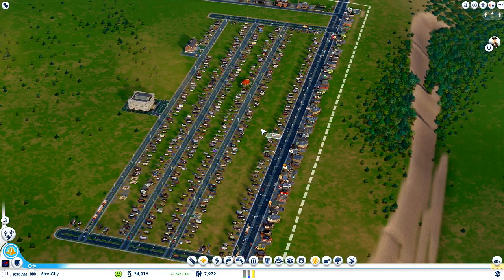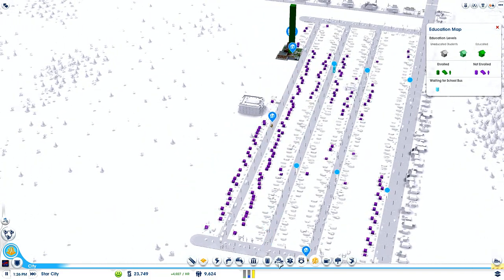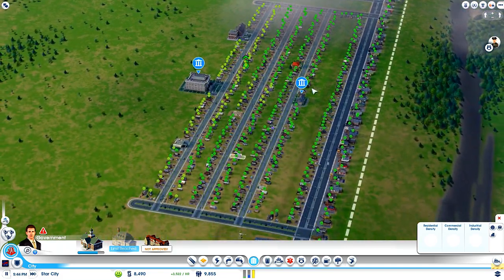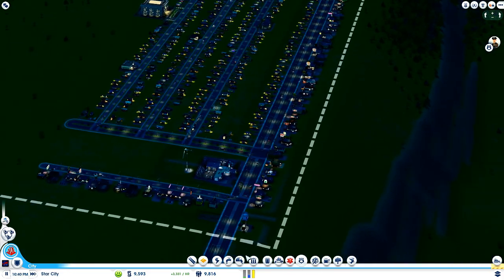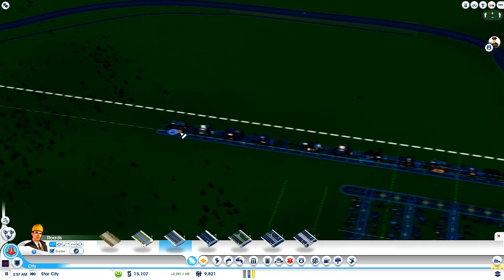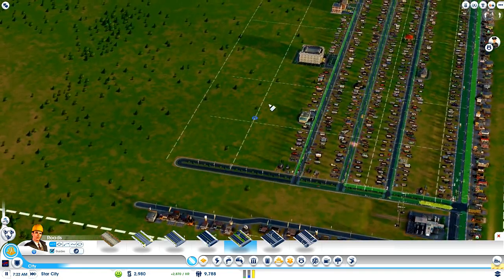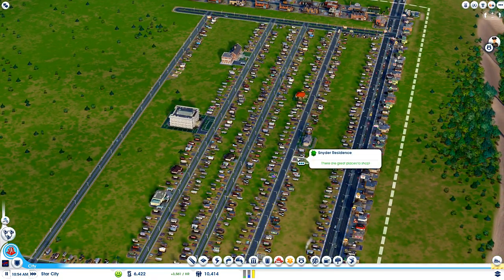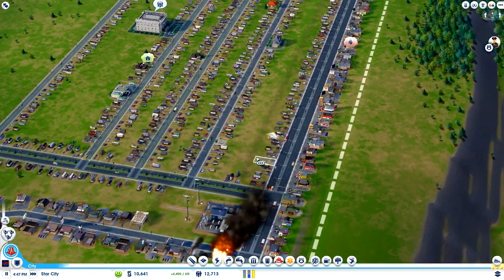SimCity Lets Play #3 - Sim City 5 with Vikkstar123 - SimCity 2013